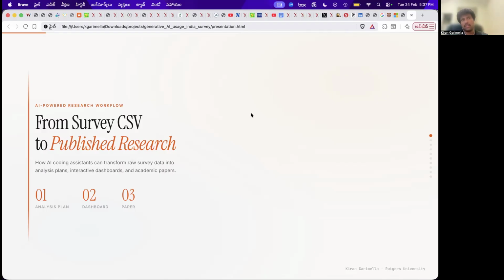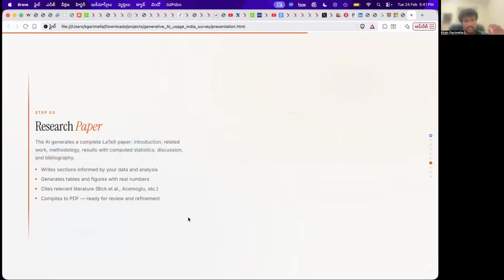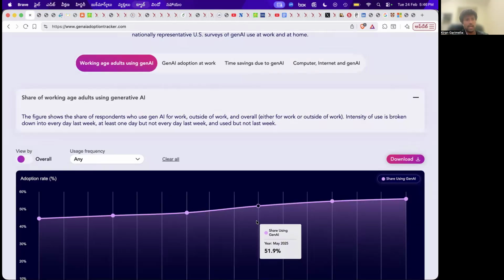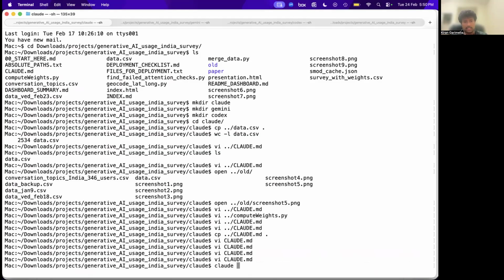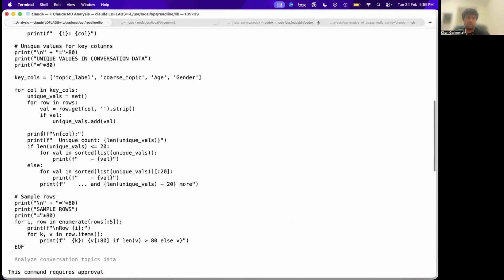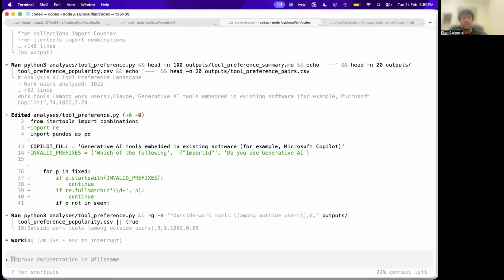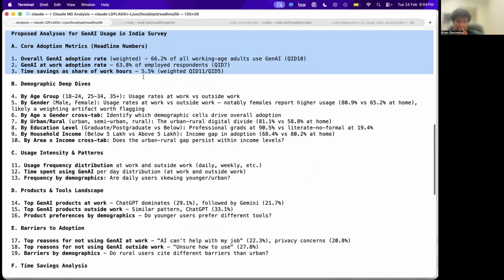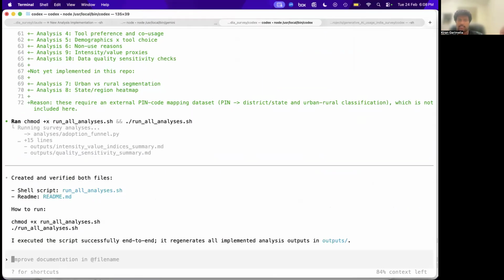How I use AI agents (like Claude code): Data Analysis, Part 2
In this video, I show how we take data from a survey and use agentic tools like Claude Code, Gemini CLI or OpenAI codex to analyze it. This video is part 2 of the four part series. This video shows how these three tools take the raw survey data and give me a detailed analysis plan and then work on executing the analysis plan to give me a structured output, including the code, plots and a report.